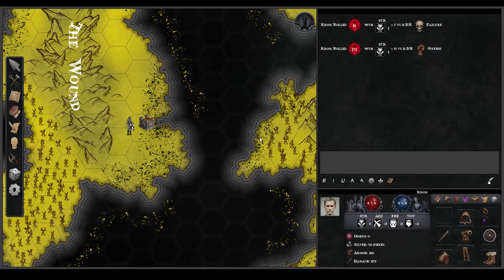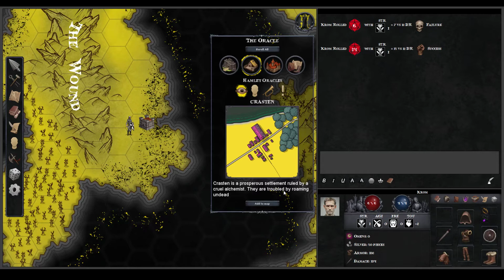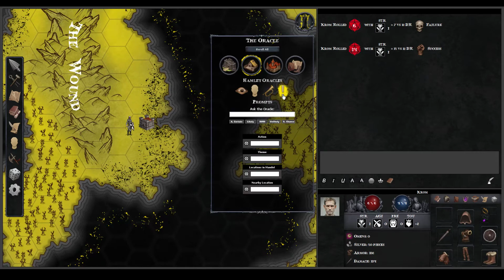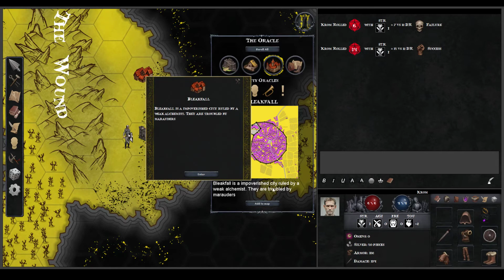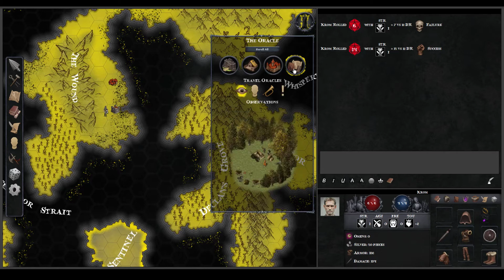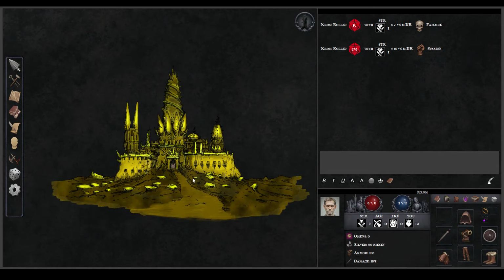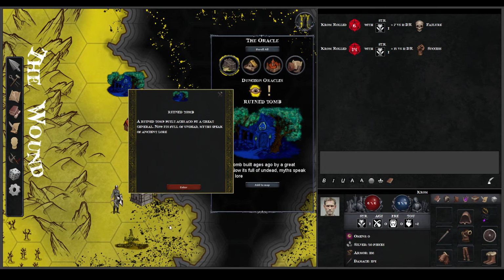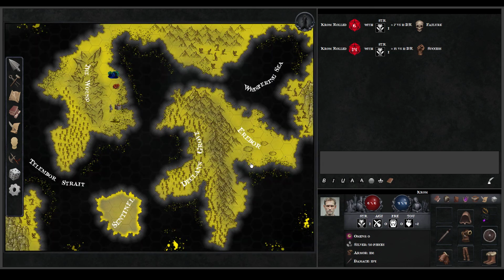Learning Misery, a vtt for Mork Borg: 4 The Oracle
Learn how to play Misery and Mork Borg by watching this video.